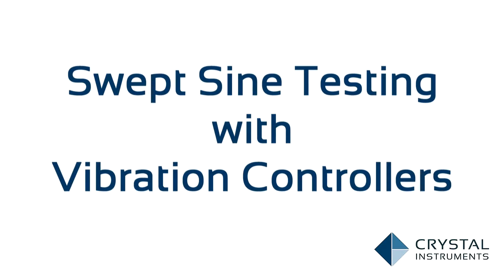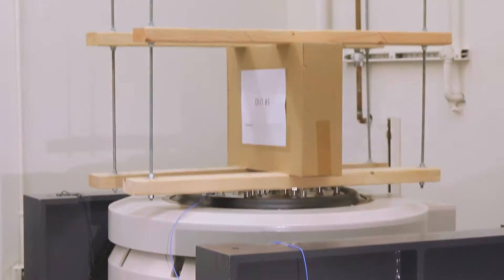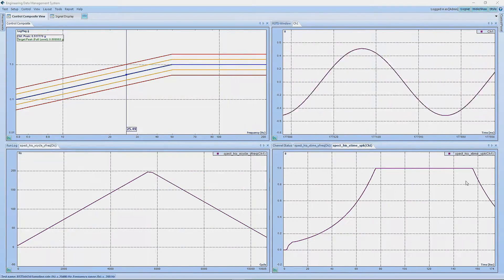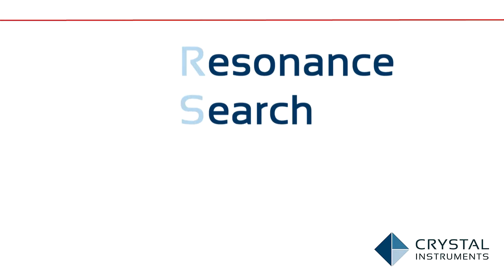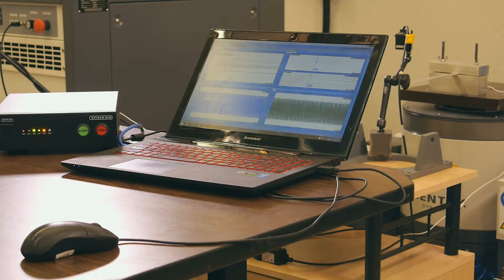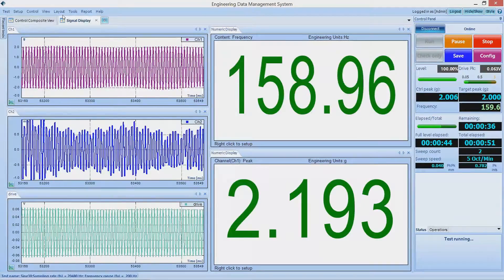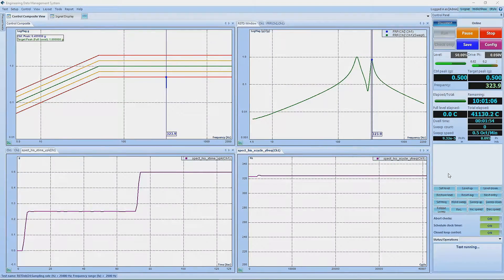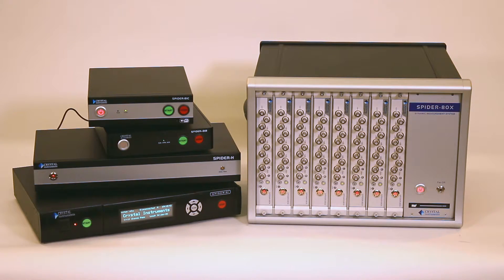Swept Sine Vibration Testing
Sine tests are a popular method to simulate real-world vibration because most rotating machinery creates vibrations of a sinusoidal nature. When shakers vibrate according to a Sine profile, they reflect the types of vibrations often found in automobiles, airplanes, factories, and many types of pumps and engines. Crystal Instruments designed the fourth generation vibration controllers that uses the latest technology.

Sentek Dynamics Vibration Testing Lab in Charlotte, NC offers affordable Single Axis, Dual Shaker, and MIMO vibration testing services featuring Crystal Instruments vibration testing software